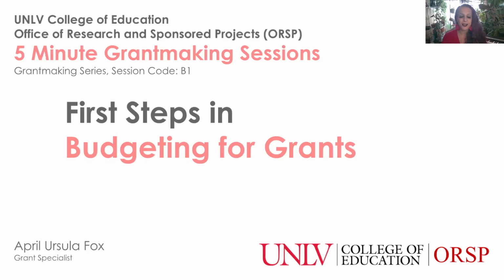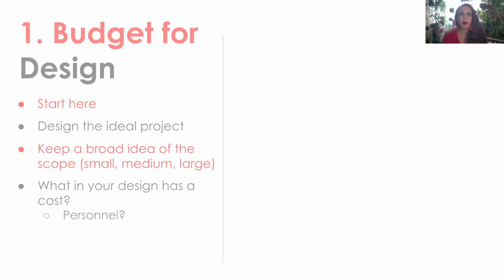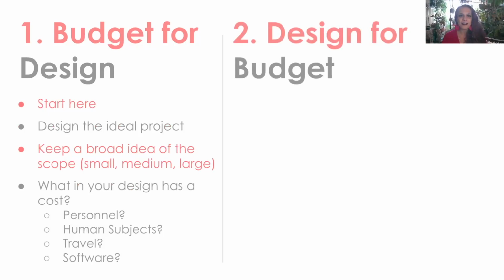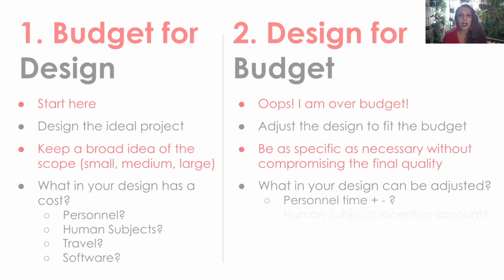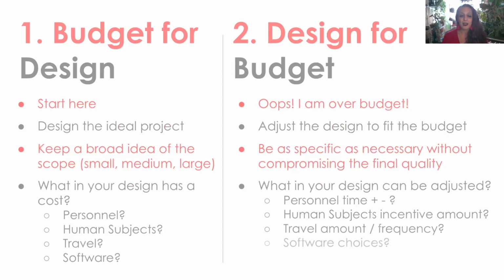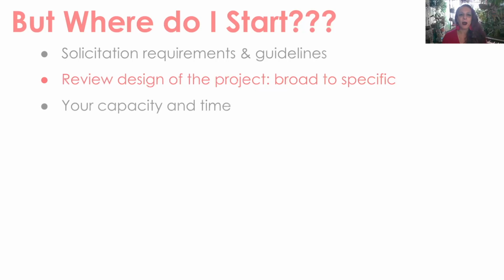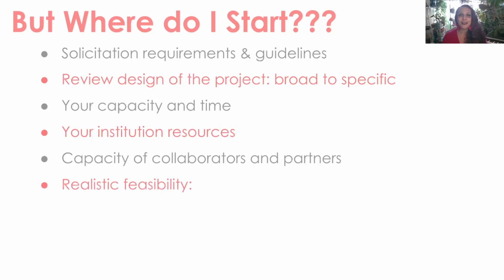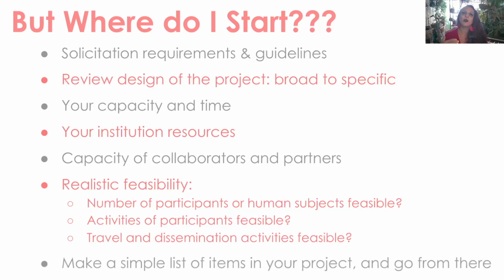B1 - First Steps in Budgeting for Grants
First Steps in Budgeting for Grants